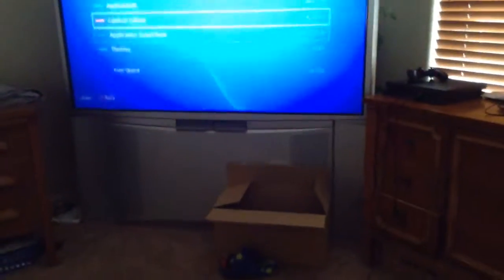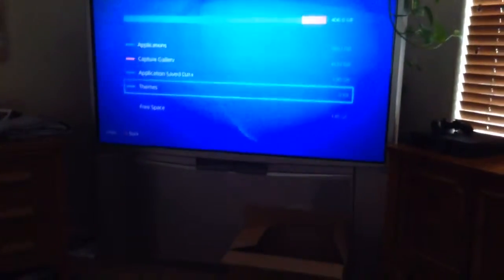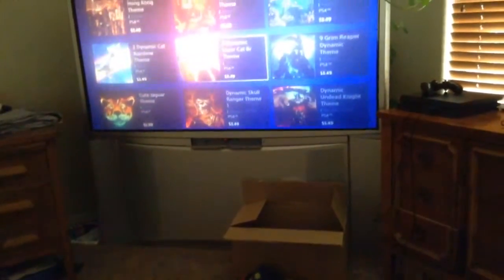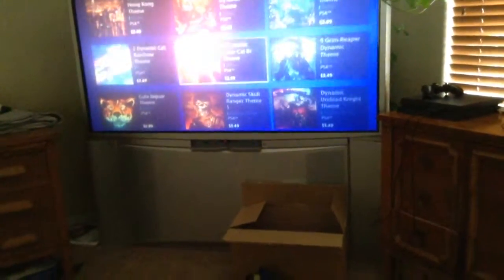How to change your them on your playstaion!!!!!!!!!!!!!!!